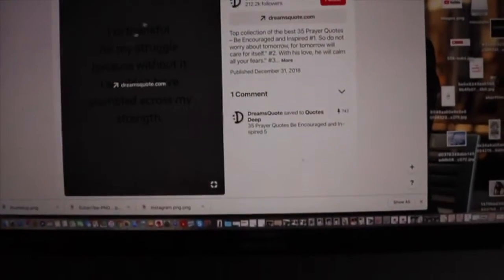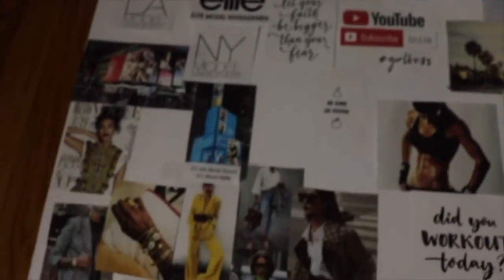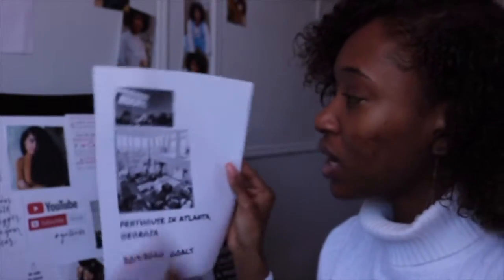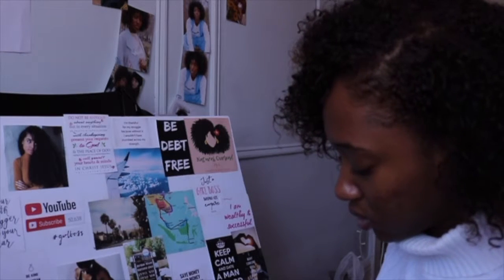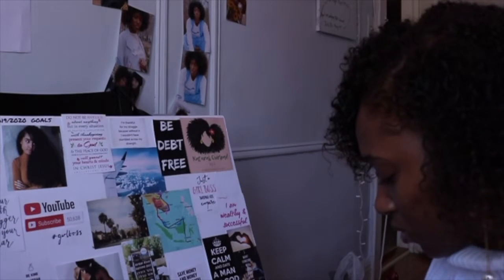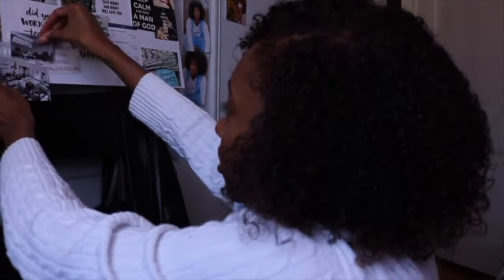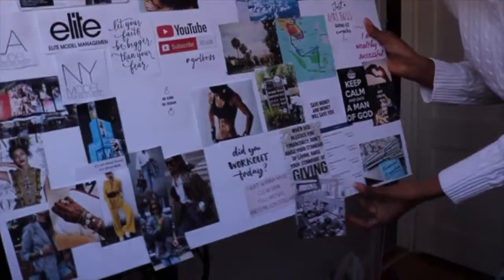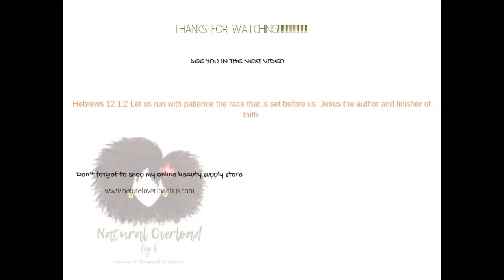HOW I MADE MY VISION BOARD | KIA TATYANA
Hi my loves, I was going to keep this intimate with myself but also wanted to share with you all the process of creating my vision board! I've NEVER made one of these so I'm excited to pray over all my desires but to continuously remind myself that God blesses at THE RIGHT TIME.